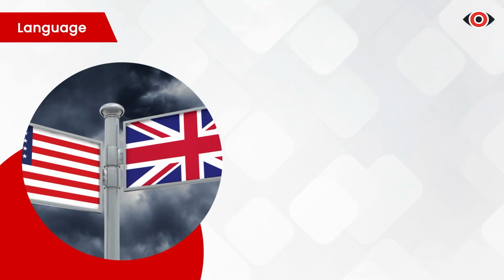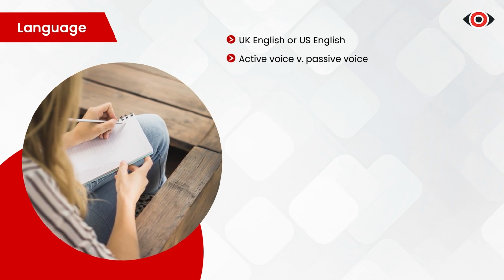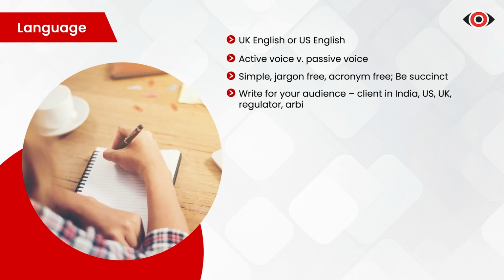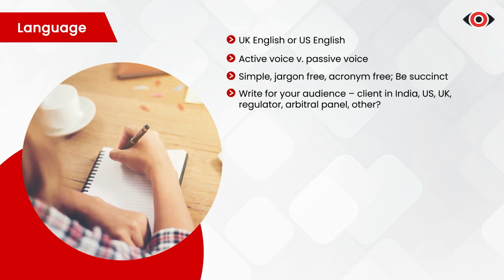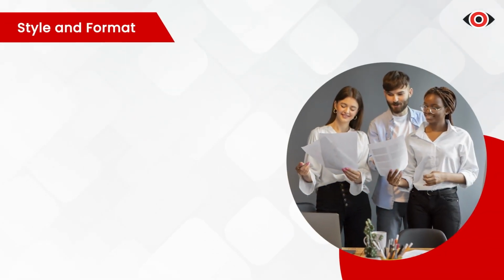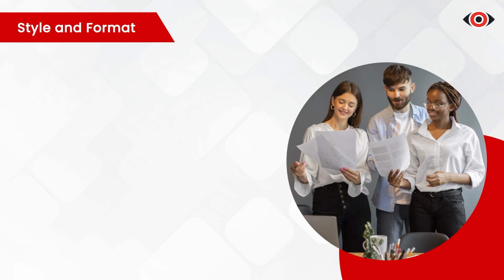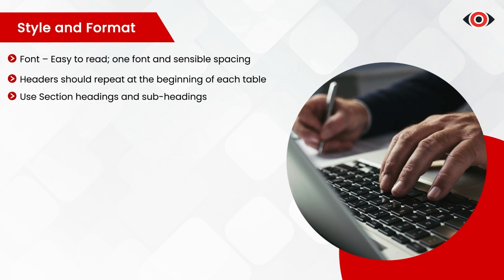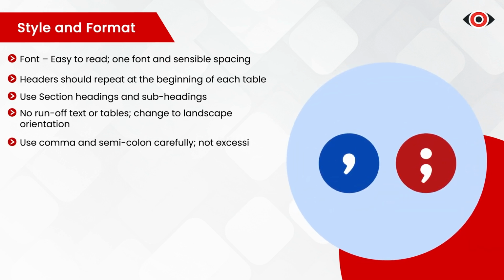2 1 Basic structure of a forensic report